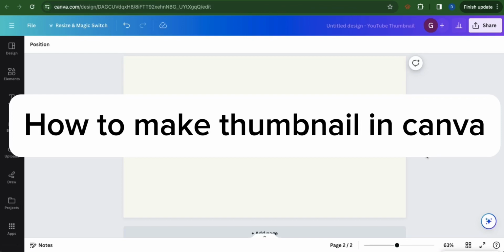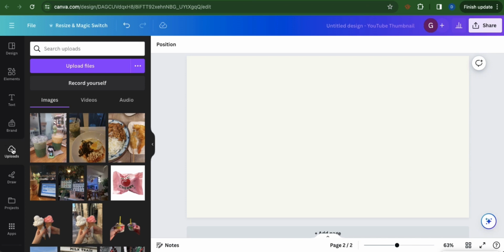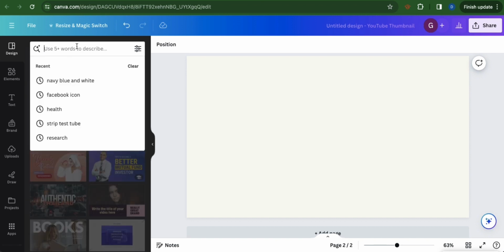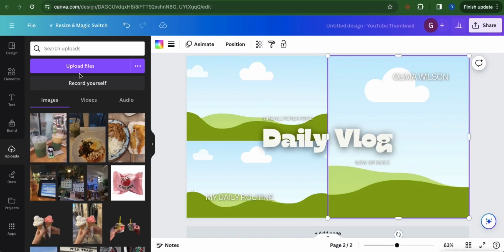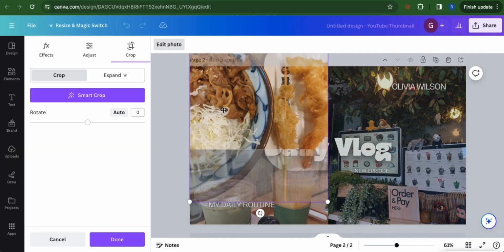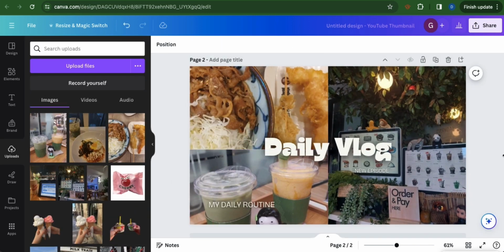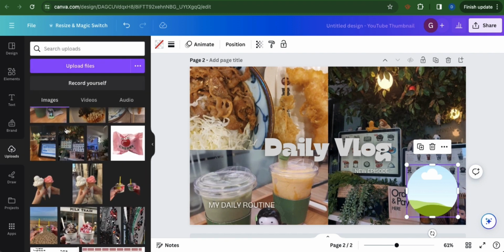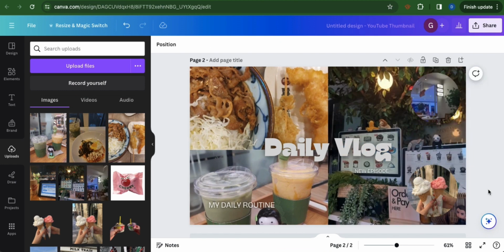How to Make Thumbnail in Canva (2024)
Learn‎‎‏‏‎ ‎How to Make Thumbnail in Canva

In this video I will show you‏‏‎ ‎how to make thumbnail in canva